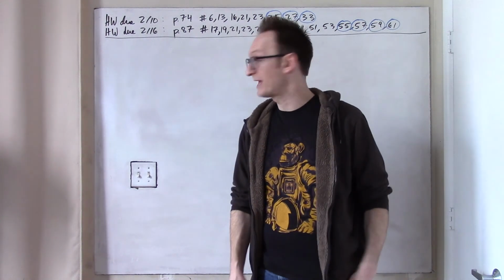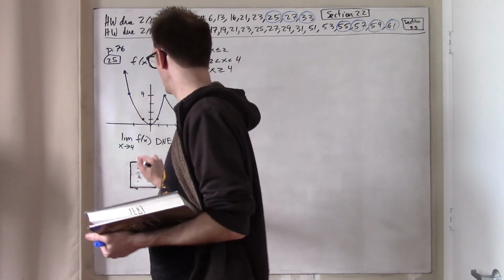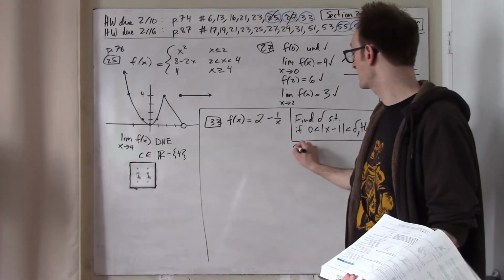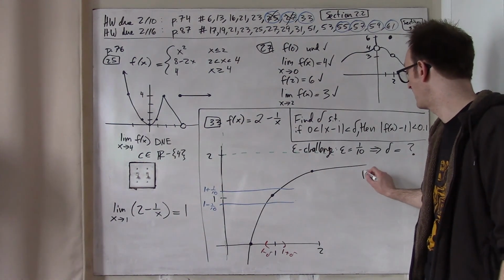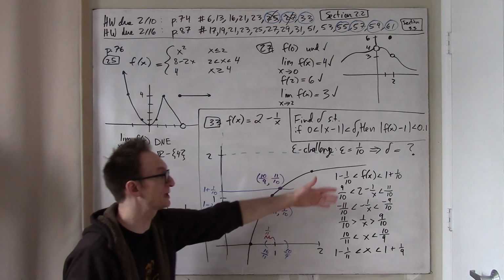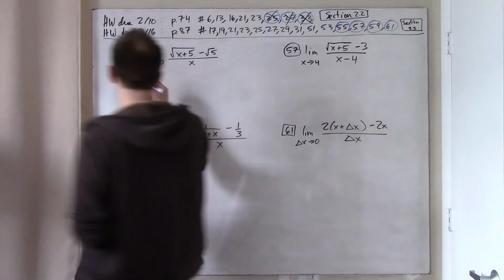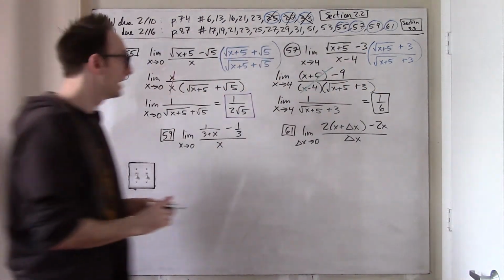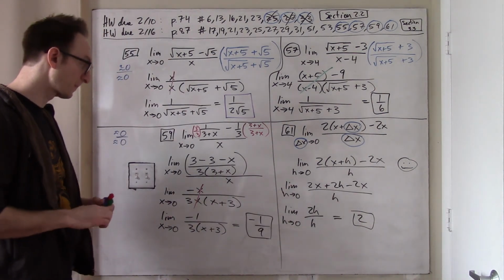Analysis 1A - Going over the textbook section 2.2 & 2.3 HW on Limits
Analysis 1A - Rose - MBHS - Blair - Going over the section 2.2 & 2.3 HW on Limits from the textbook - p. 74 #6, 13, 16, 21, 23, 25, 27, 33 & p. 87 #17-31 odd, 51-61 odd - 02/17/2021